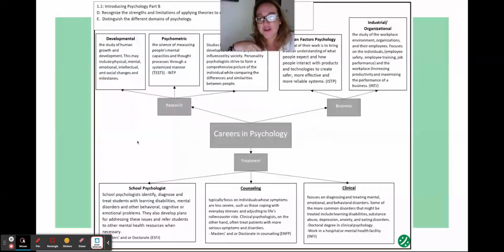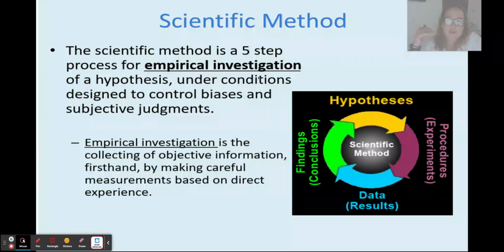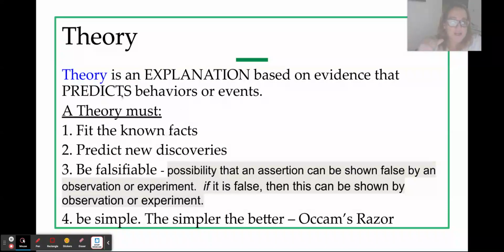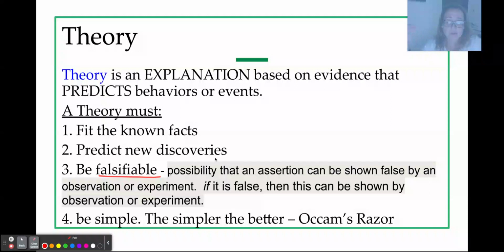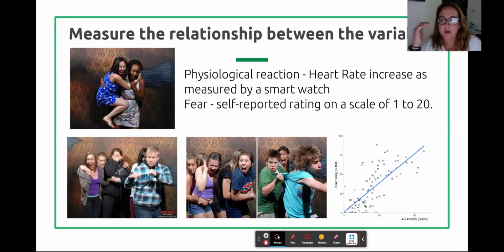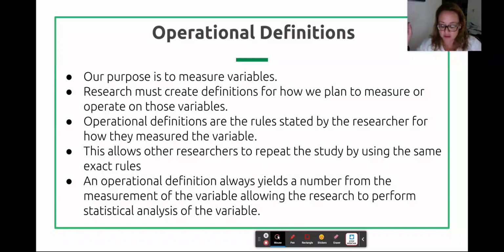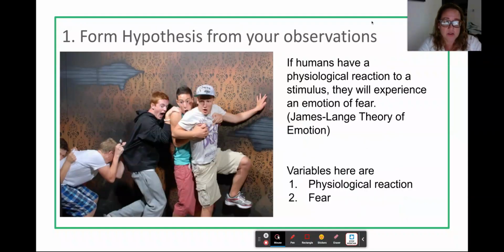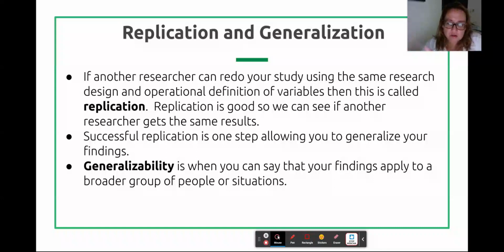Unit 1: Intro to Research (AP Psychology)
Video Notes on Introduction to Research for Unit 1 in AP Psychology